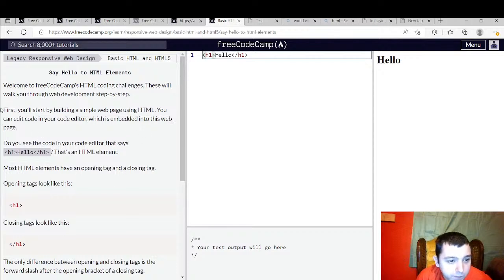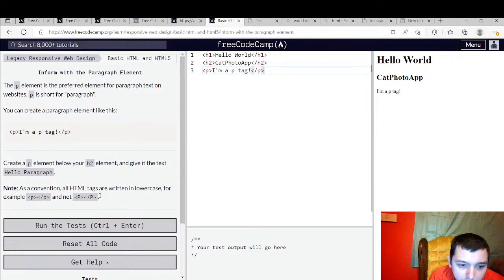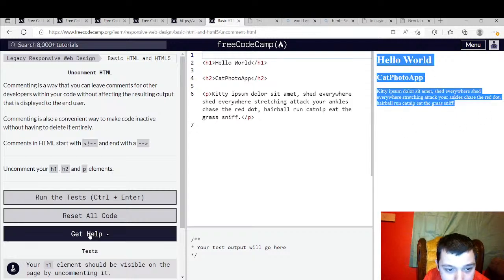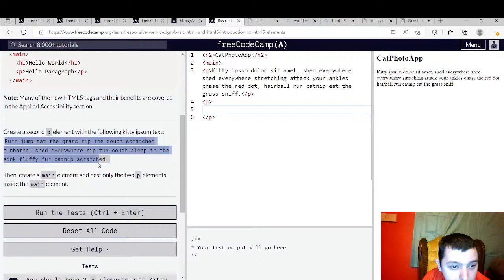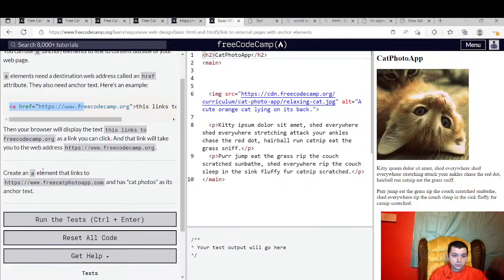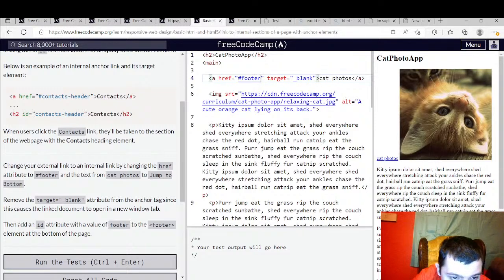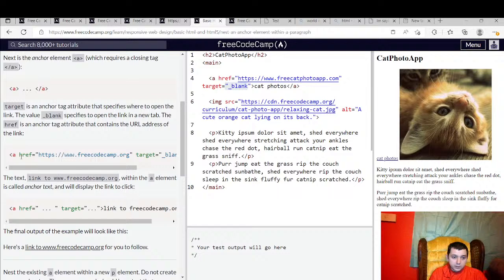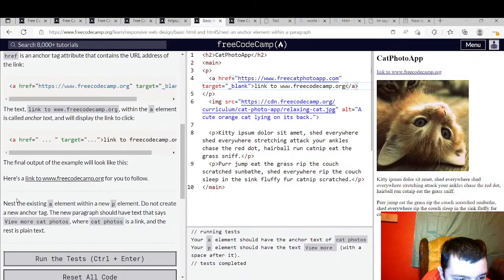NVCAP coding stream: web development